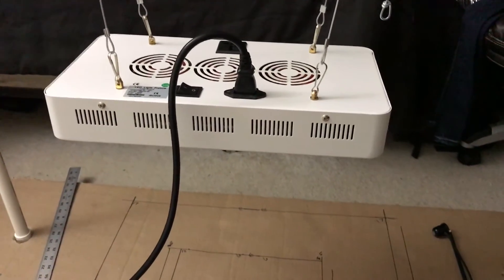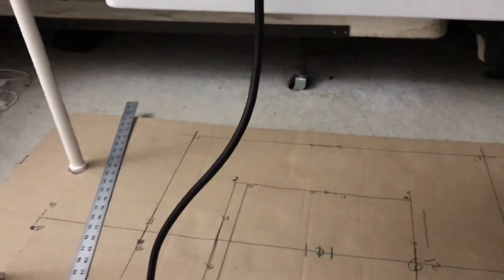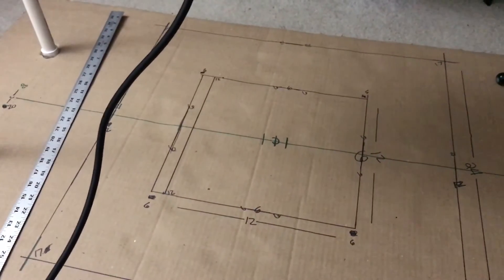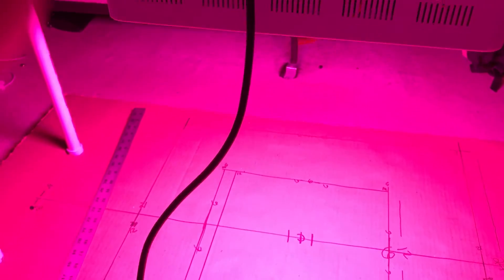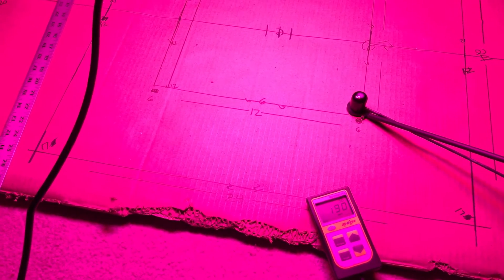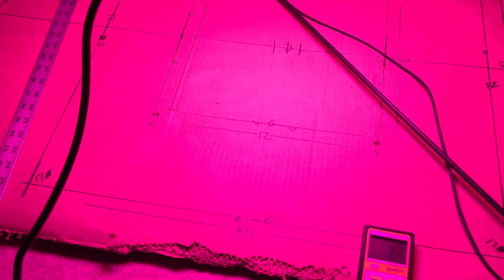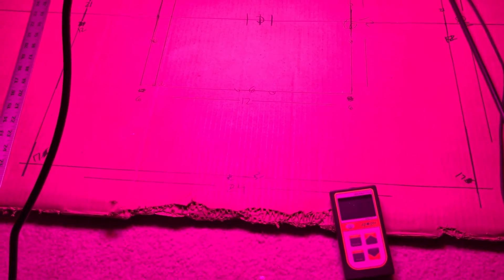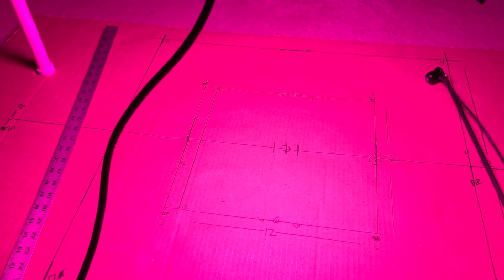Galaxy Hydro 300w led PAR review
Galaxy Hydro 300w led grow light review, testing PAR, watt draw, and footprint.